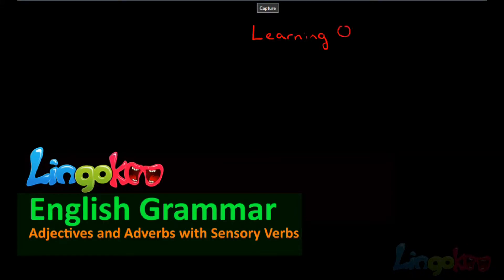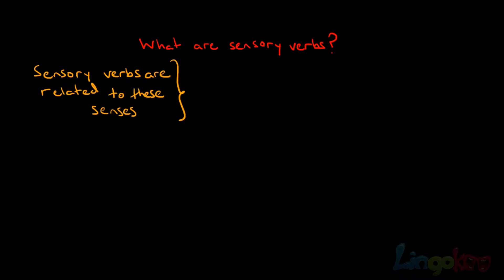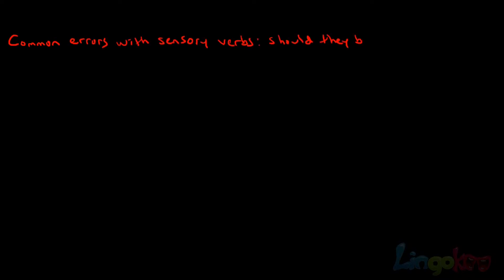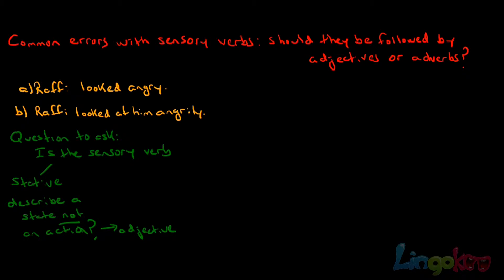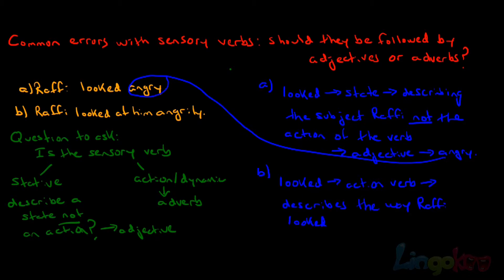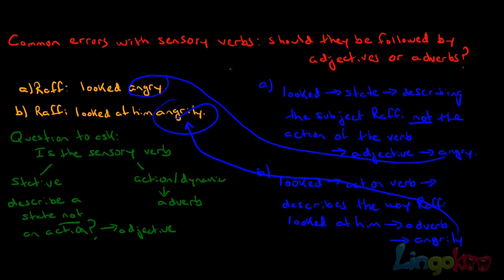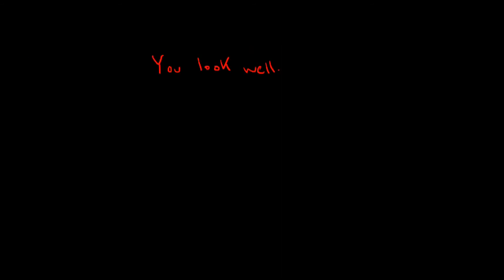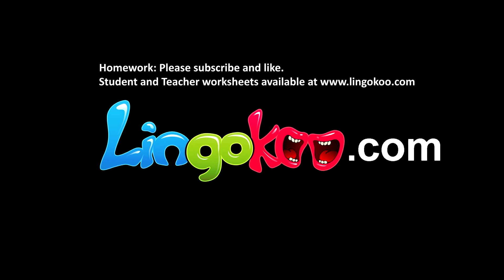English Grammar: Sensory Verbs with Adjectives or Adverbs?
Level: Advanced

In this video we will learn whether a sensory verb should be followed by an adjective or adverb.